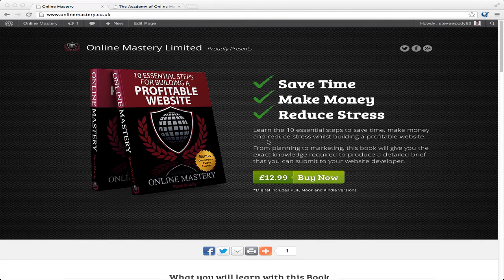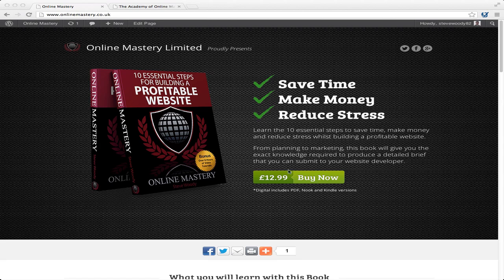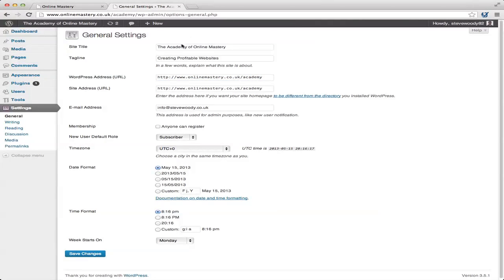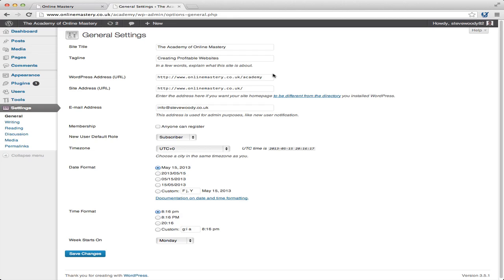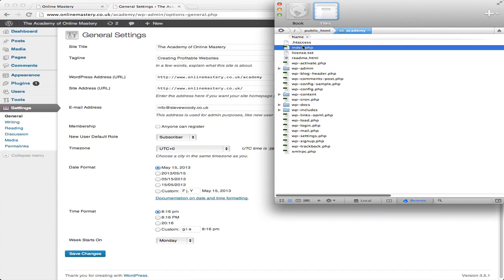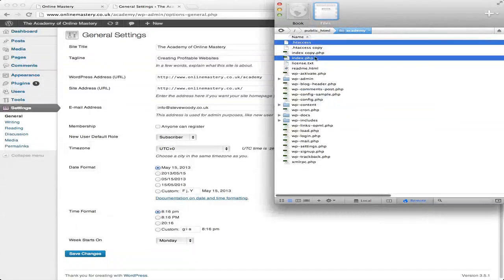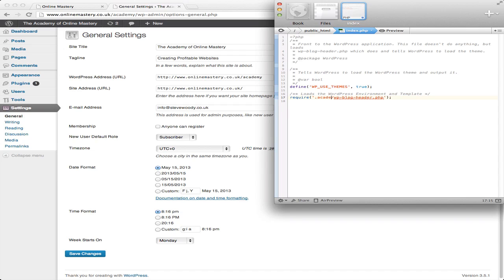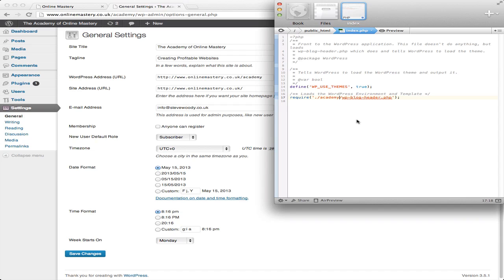Giving WordPress Its Own Directory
How to link your domain name to a wordpress sub directory without moving all the files, a great security feature and very simple to do.